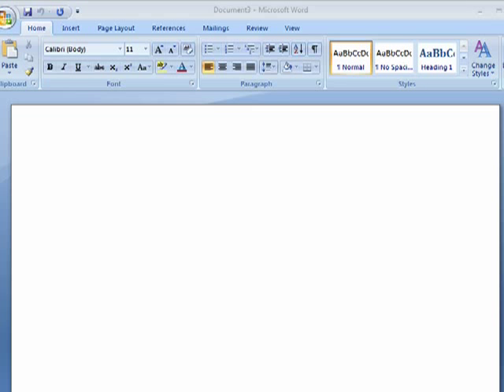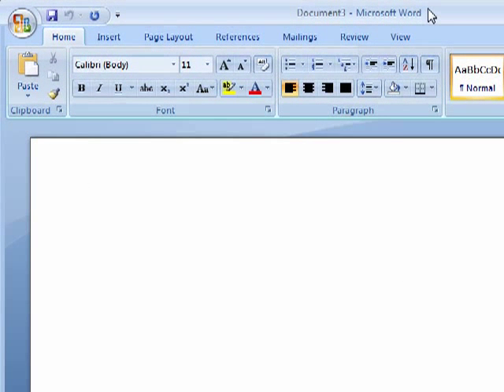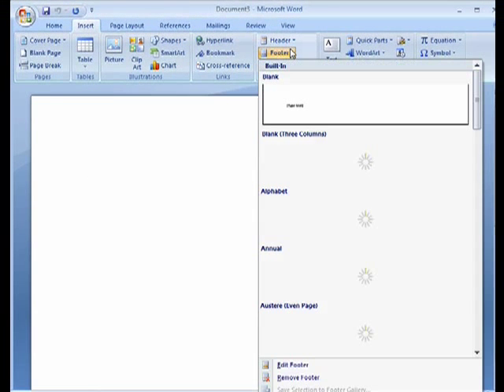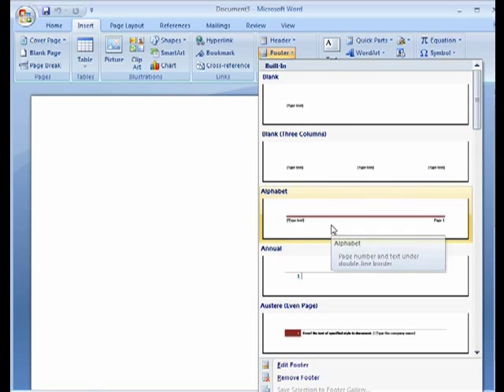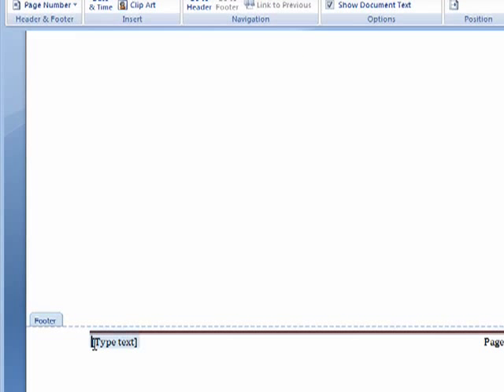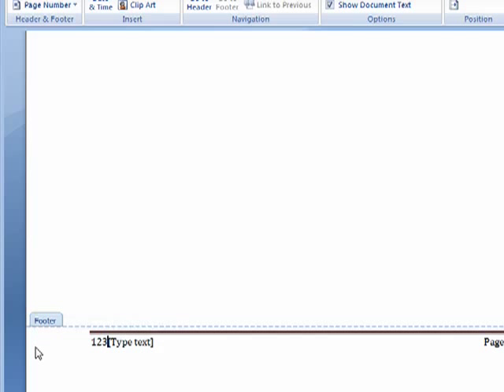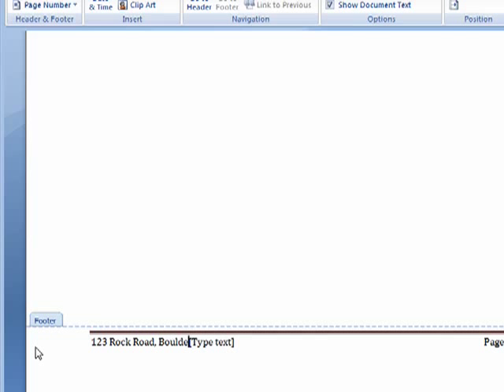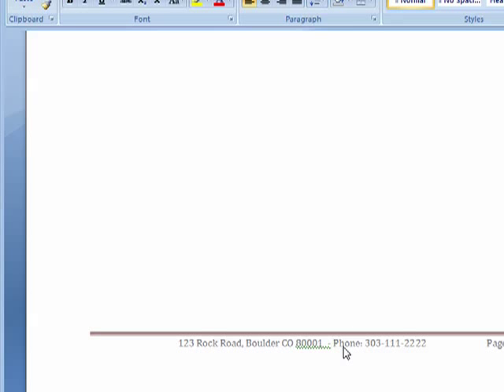How to add a footer in Word 2007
A footer is a good place to put information that you want to appear at the bottom of all or select pages in a document. A Internet tutorial by butterscotch.com.